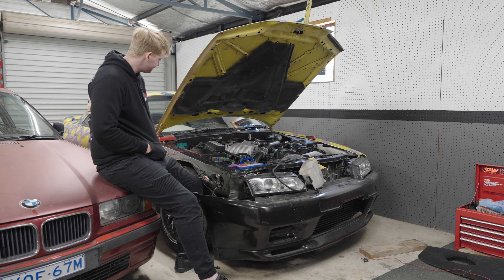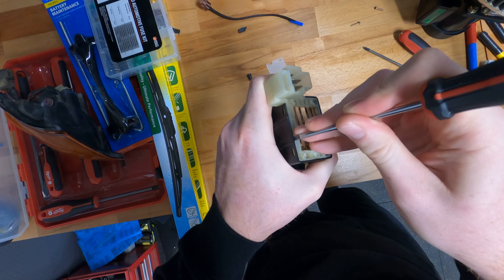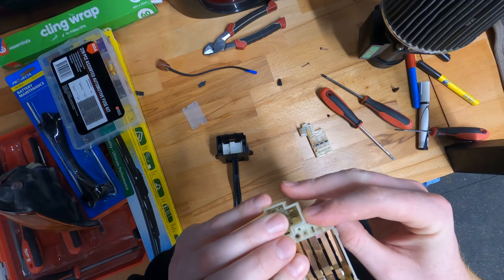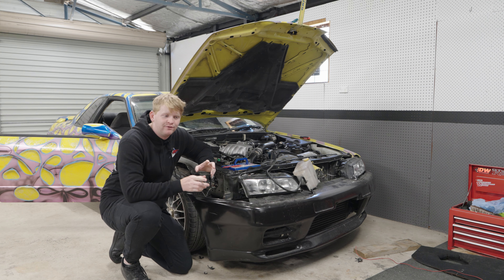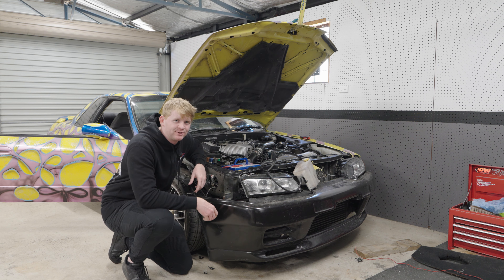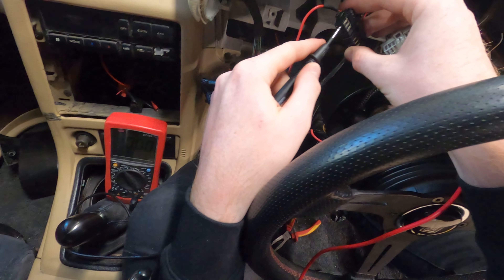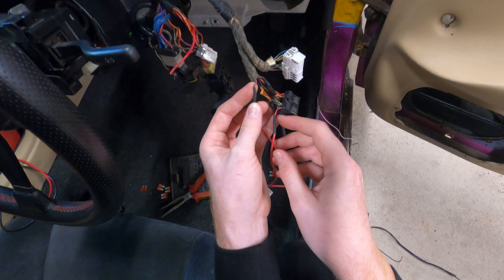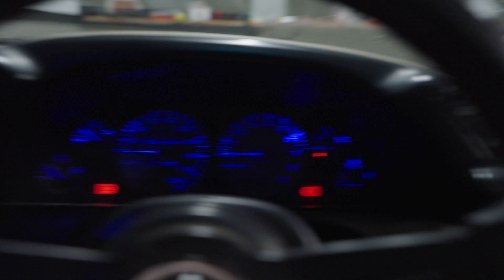BrINg BaCK nEOn LIgHts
In this weeks video We're Bringing back the Neon's!!! ...and by that I mean I found out my r32 has neon interior lights and I low key F wit em... and by neon i mean Blue L.E.D.S... eat me :l

Also dealt with what turns out to be a very common problem with these old r32's and that is the indicator switch failing, needless to say the fix was Very Simple.